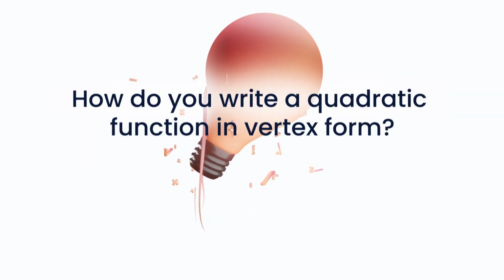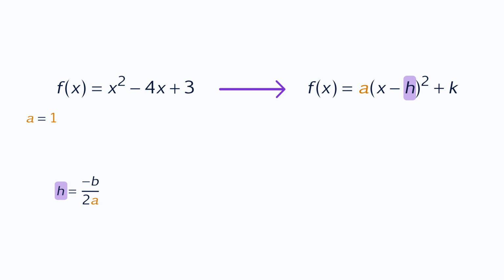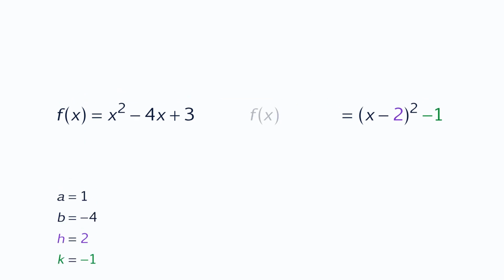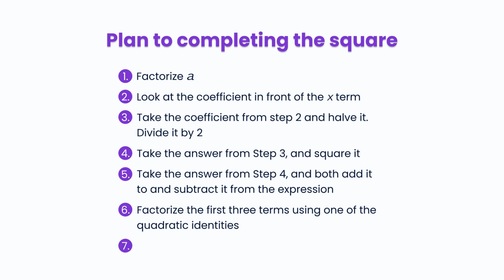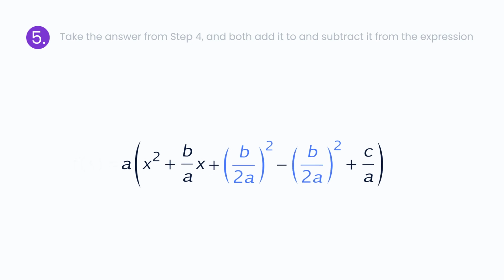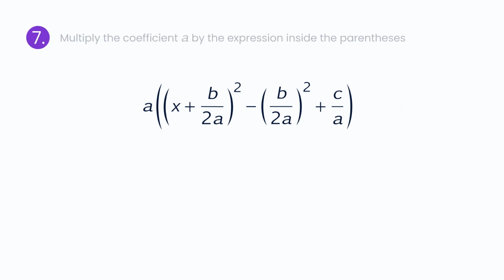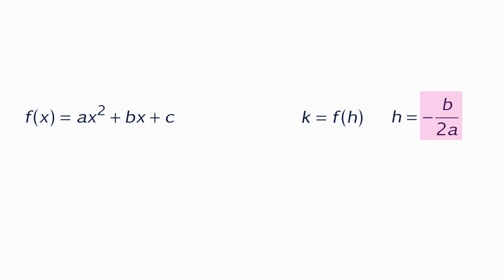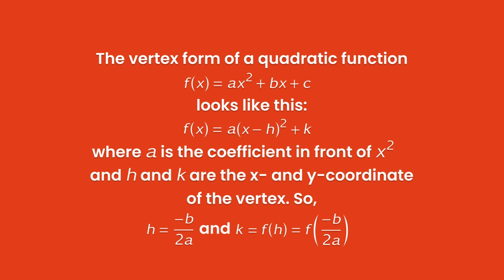How Do You Write a Quadratic Function in Vertex Form?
The vertex form of a quadratic function is 𝑓 ( 𝑥 ) = 𝑎 ( 𝑥 – ℎ ) 2 + 𝑘 f(x)=a(x–h) 2 +k. This video contains examples and shows how the form is derived by completing the square.